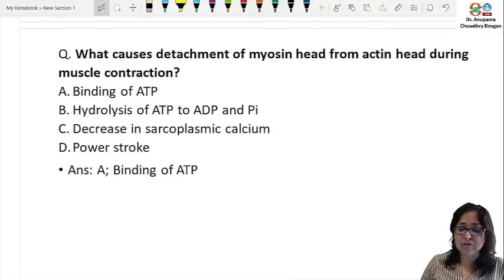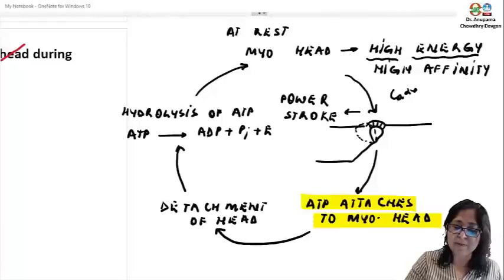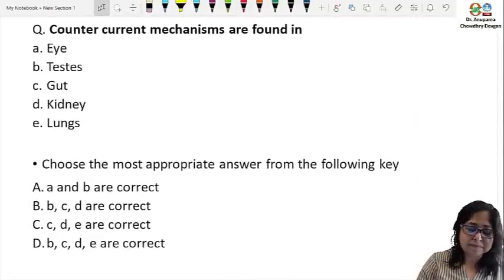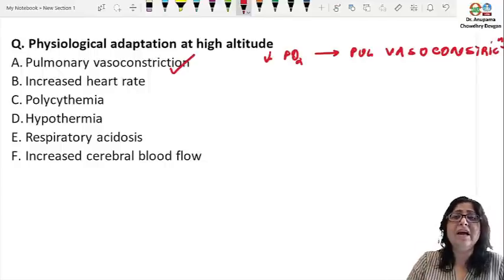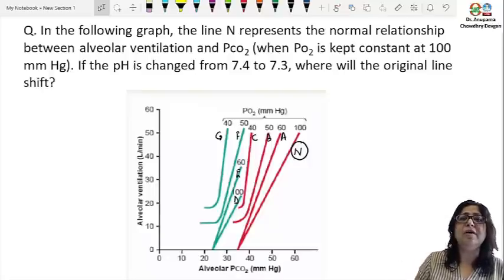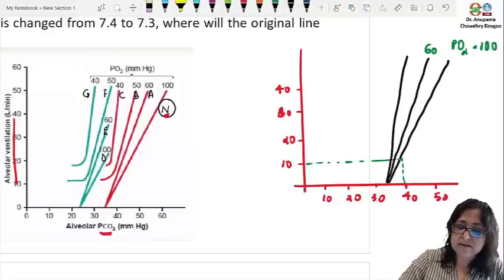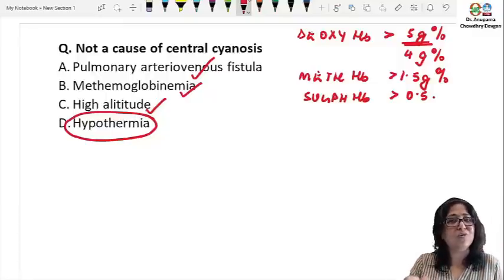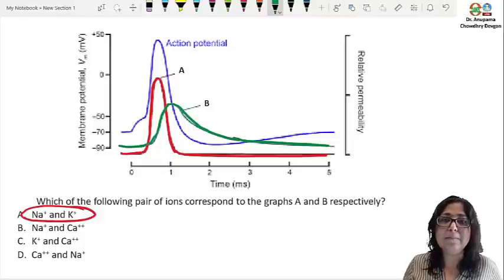INICET May 2022 Recall || Physiology || Dr Anupama Chowdhry Devgan